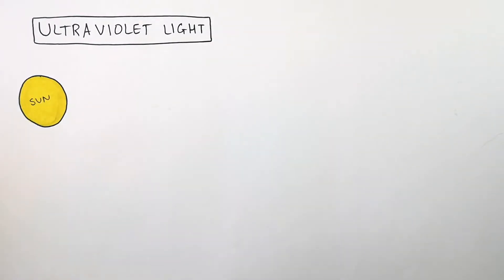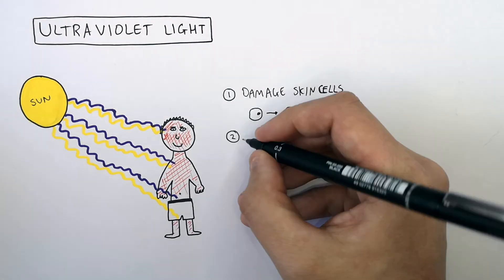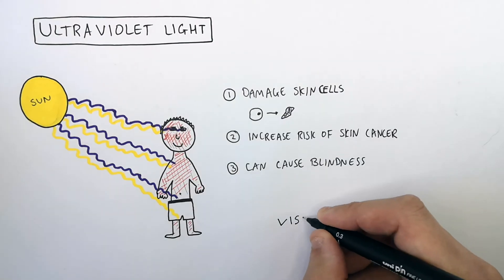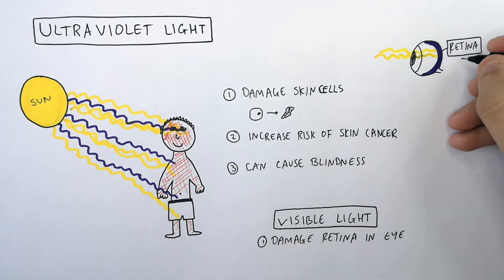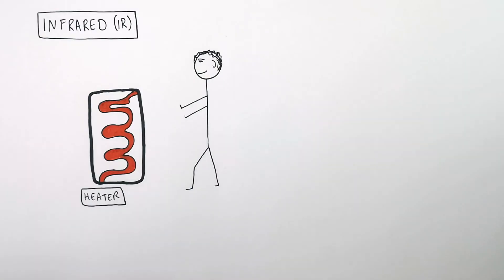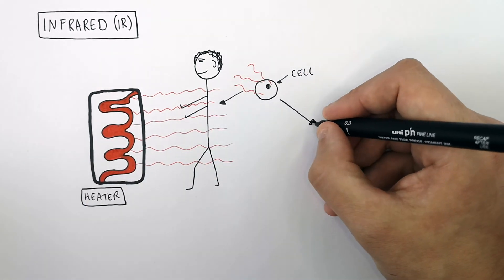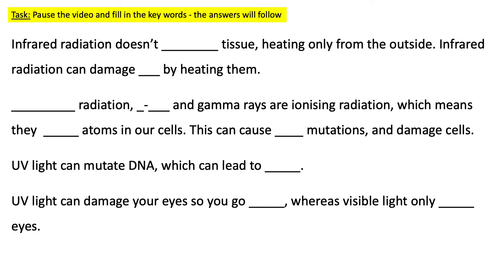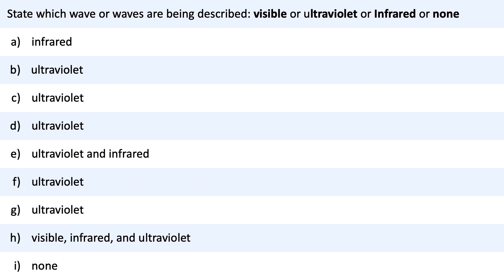GCSE Physics - Dangers of Electromagnetic Radiation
Visible Light, UV & Infrared Dangers - GCSE Physics (9-1) | kayscience.com

Radio waves are not dangerous because they don’t transfer much energy, and they pass through tissue.

Microwaves are dangerous because they can penetrate into tissue cause internal heating of the tissue, which damages the tissue. Whereas infrared radiation doesn’t penetrate into tissue, heating only from the outside.

Ultraviolet radiation, X-rays and gamma rays are ionising radiation, which means they ionise atoms in our cells. This can cause DNA mutations, and damage cells.

UV light can cause blindness, whereas visible light only damage eyes.

Infrared radiation doesn’t penetrate tissue, heating only from the outside. Infrared radiation can damage cells by heating them.

UV light can mutate DNA, which can lead to cancer.

UV light can damage your eyes so you go blind, whereas visible light only damage eyes.